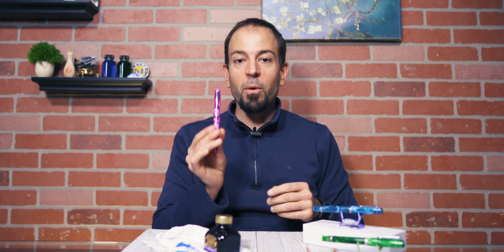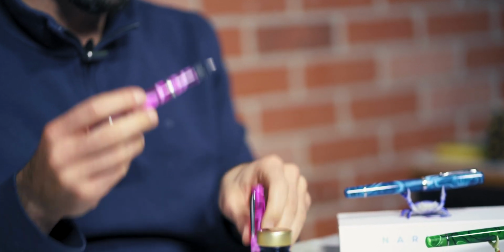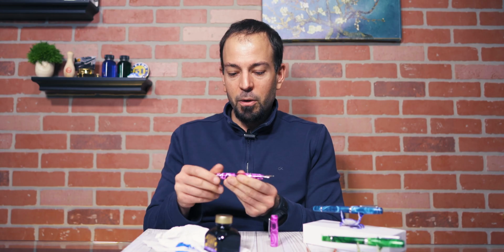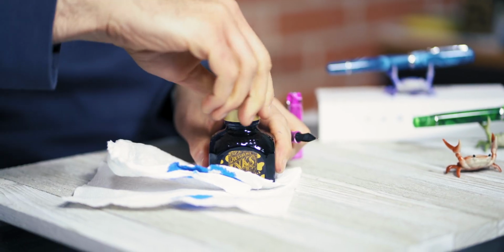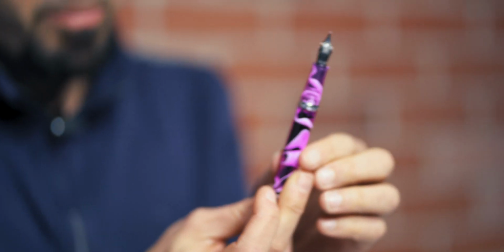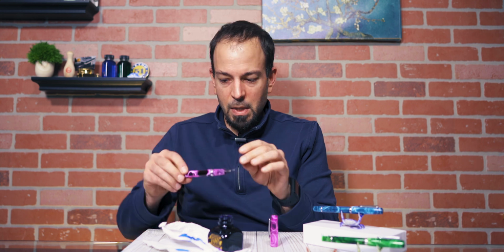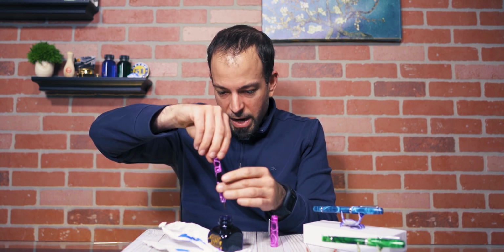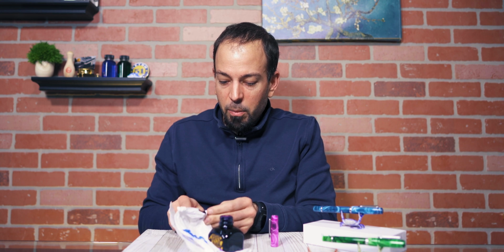Quick Pen Tips #15: How to fill a Narwhal piston fountain pen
The Narwhal piston-fill fountain pen can drink a lot of ink. This video shows you, step-by-step, how to fill your Narwhal fountain pen with any bottled ink. Make sure it is fountain pen ink!